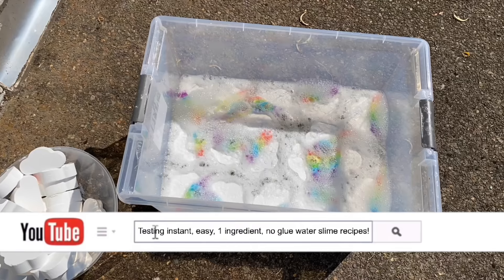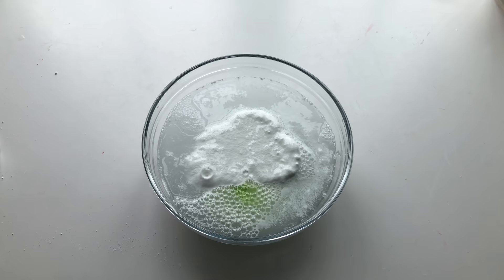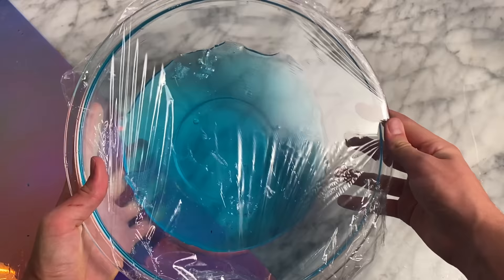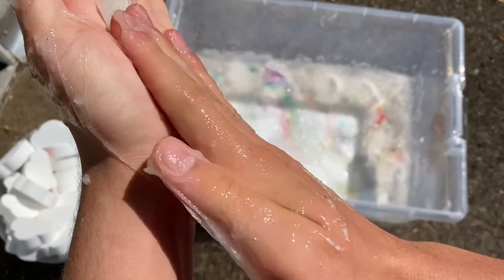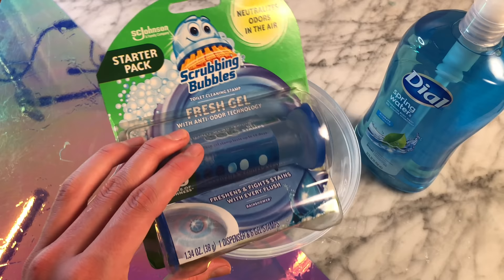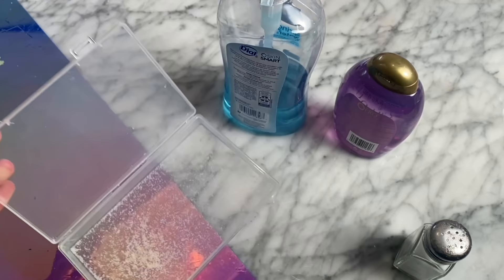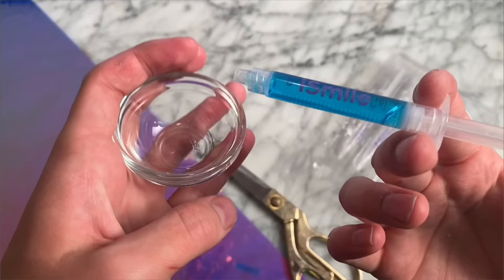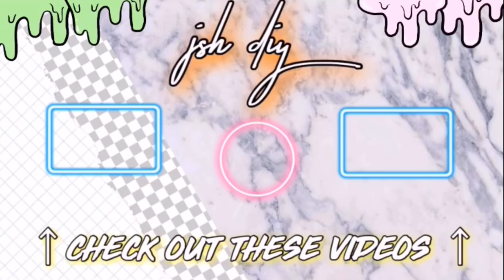WATER SLIME! 💦 Testing NO GLUE Slime Recipes!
Hey guys, welcome back! Today we will test NEVER seen before ways to turn WATER and ordinary ingredients around your house into to slime without glue. We will test these new no glue no borax soap slimes, water slimes and one ingredient slimes together! You will find out the best way you can make slime without glue that works! From instant non sticky perfect no glue clear slime without glue, borax. From thick clear slime made from soap to and no glue fluffy slimes, you will love these slime recipes! Watch the video to find out how to make slime without glue from water and find No glue slimes that actually works!!